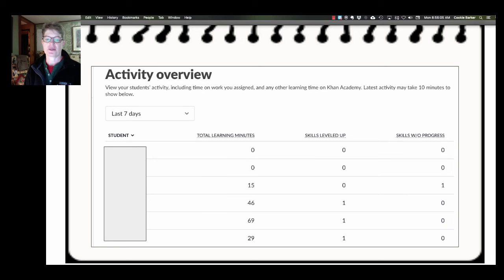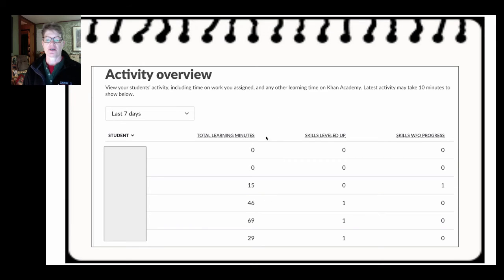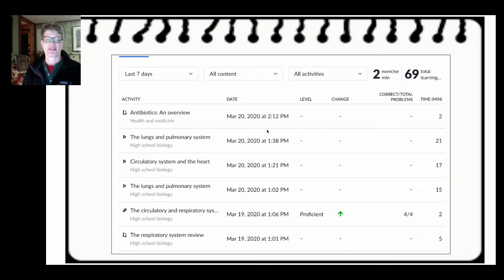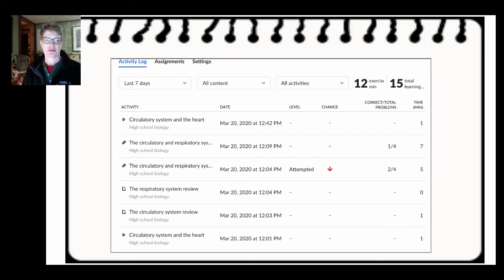Bio3 23 Users Guide